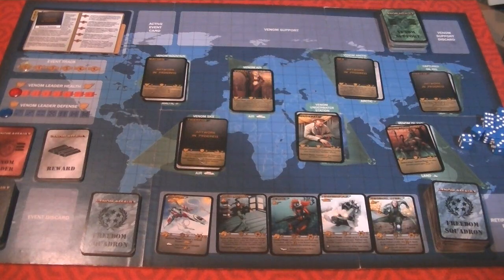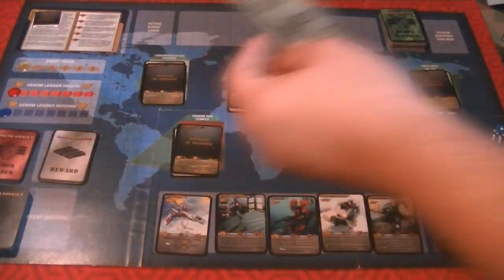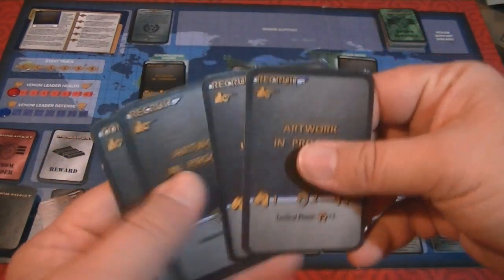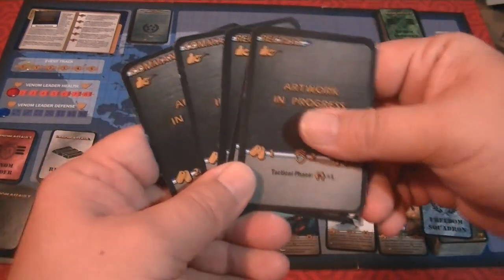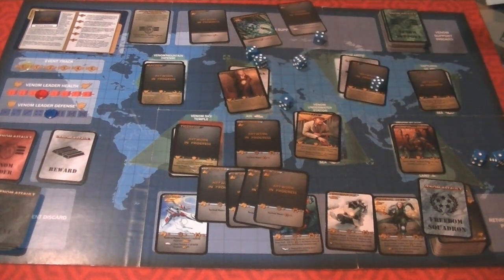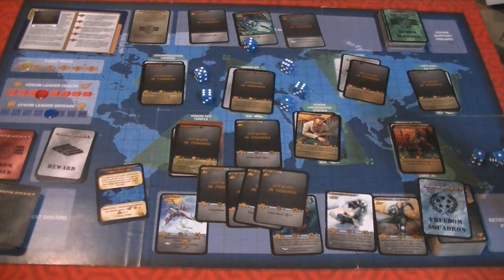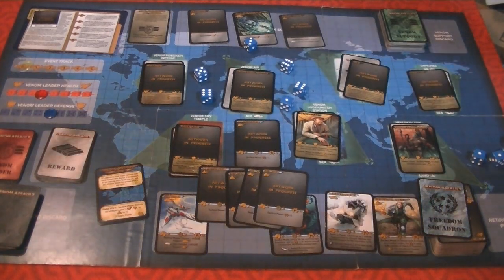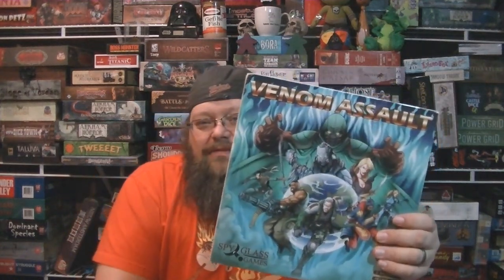Venom Assualt Review